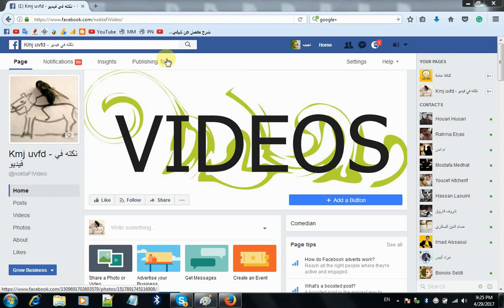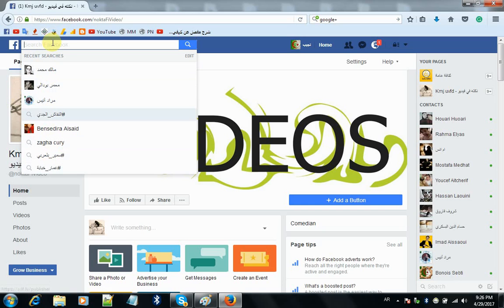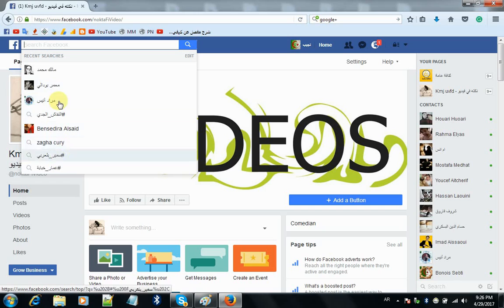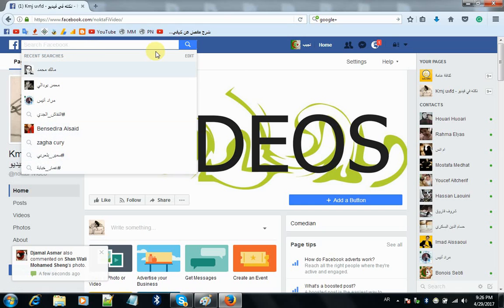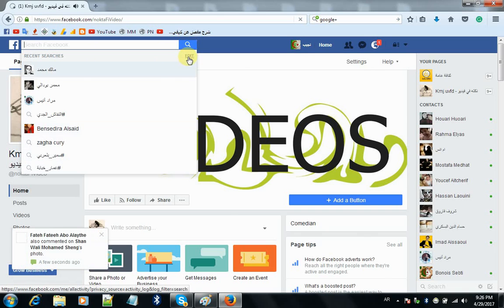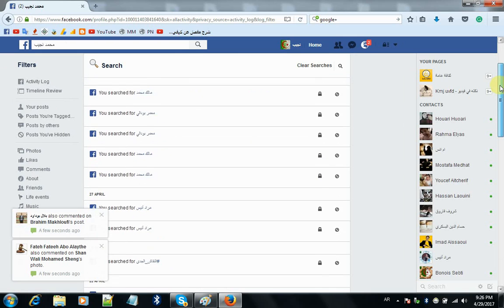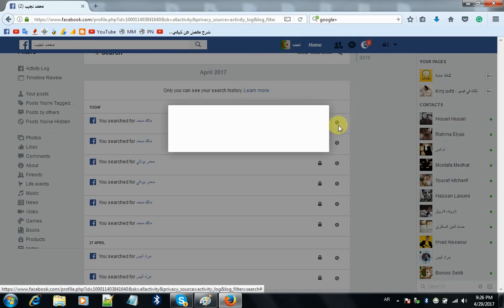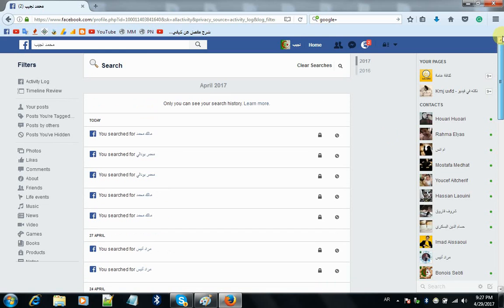facebook : reset search bar - delete search suggestions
the best online bank to get a widely used Visa Card

in this small facebook tuto , you will learn how to clear the facebook search autofill